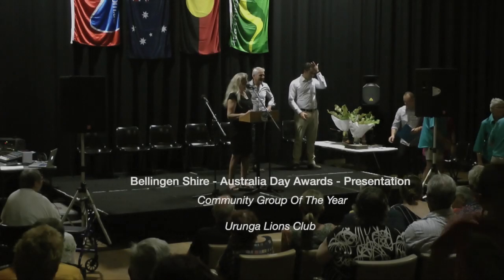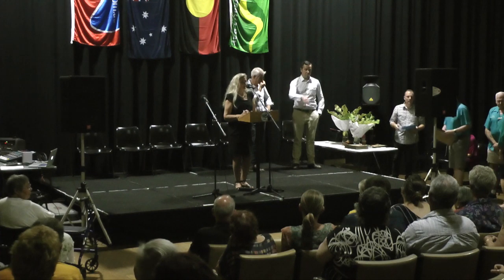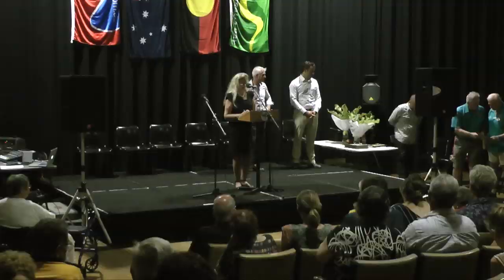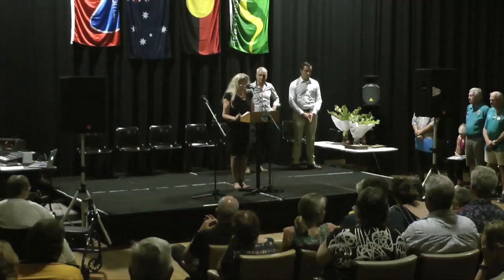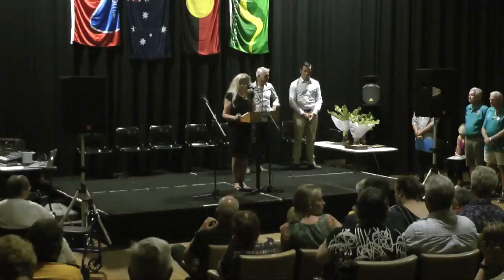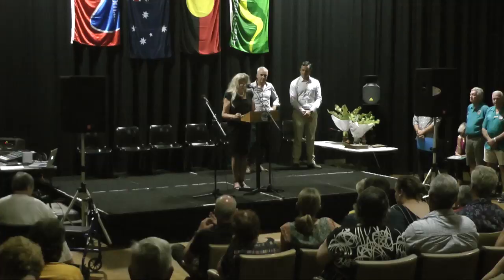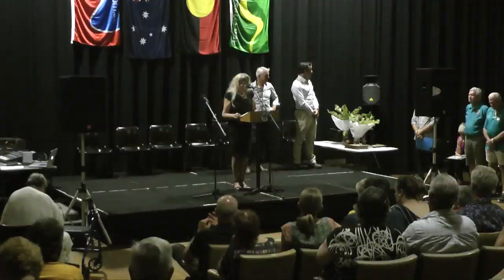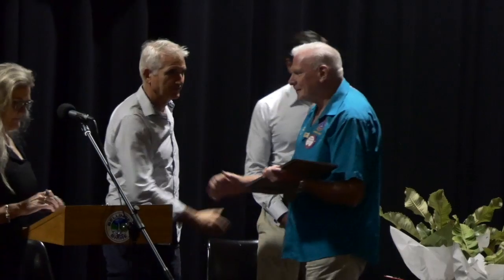Bellingen Shire Australia Day Awards - Community Group Of The Year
Bellingen Shire Australia Day Awards - Community Group Of The Year 2020